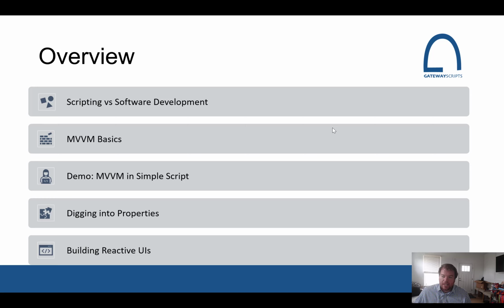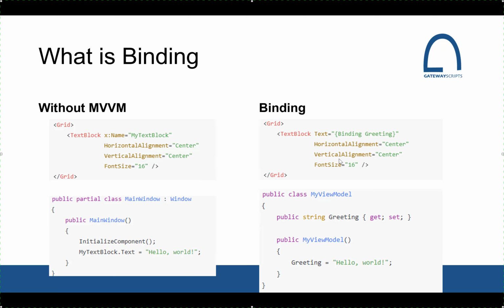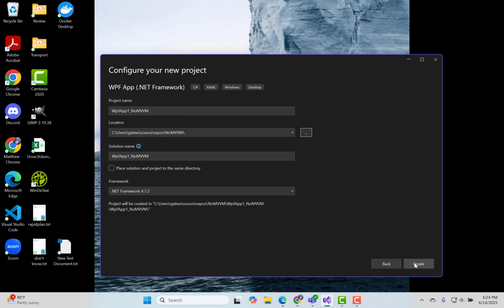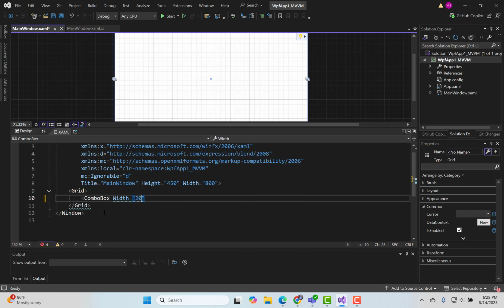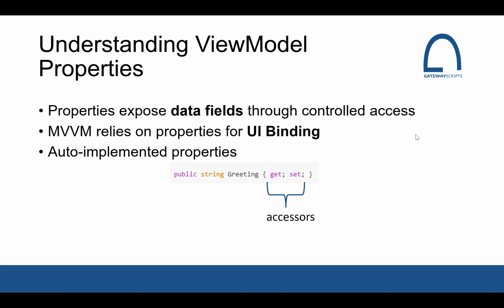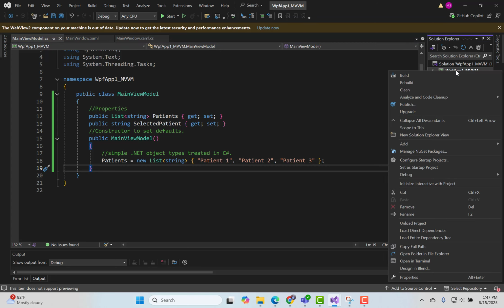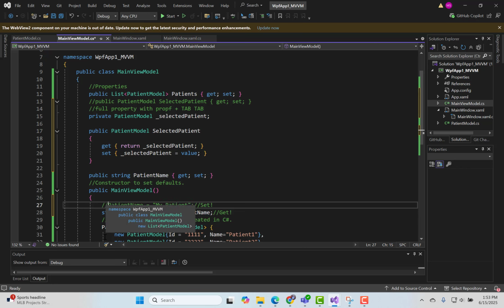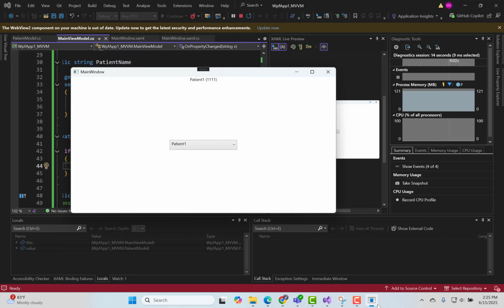ESAPI Foundations: Pathway to Application Development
Are you ready to take your ESAPI scripting skills to the next level?

This course is your first step toward modern, enterprise-ready application development using the MVVM pattern in WPF. Whether you’ve built basic script-based tools or UI plugins with hardcoded controls, this course will show you a better, more scalable way to build clinical applications.

TIMESTAMPS
00:00 Video Starts
00:08 Introduction to MVVM
05:14 Binding and DataContext
09:33 Demo: UI Development without MVVM
14:21 Demo: Introduction to Binding
19:37 Exploring Properties
24:27 Demo: Building Responsive UIs

This course serves as a primer for our advanced training: Application Development with ESAPI — where we go deeper into the MVVM architecture, source control, unit testing, and advanced clinical tool design.

Whether you're a medical physicist, dosimetrist, or developer working in the Varian Eclipse environment, this course will help you transition from script-based development to scalable, professional-grade application design. Check out these short presentations and follow along with fantastic demos. You can download the demos for the course here.

Allow this to be the first stop in your journey to catapult yourself from basic scripting to building modern, data-driven tools for clinical excellence.